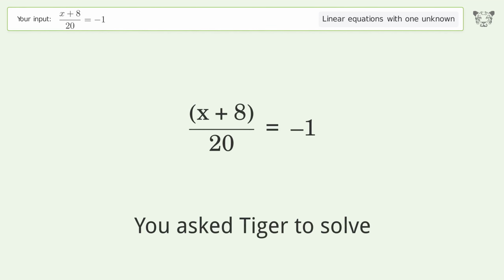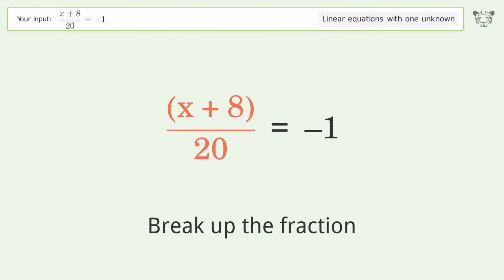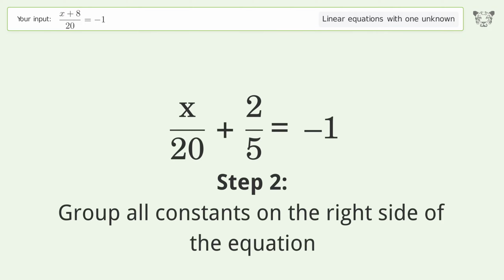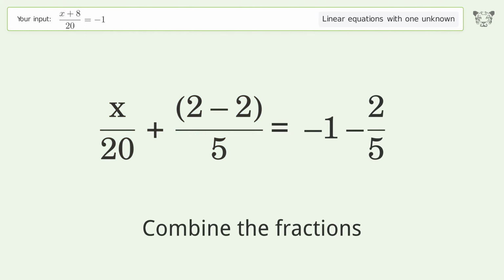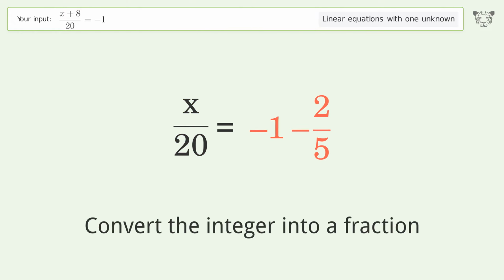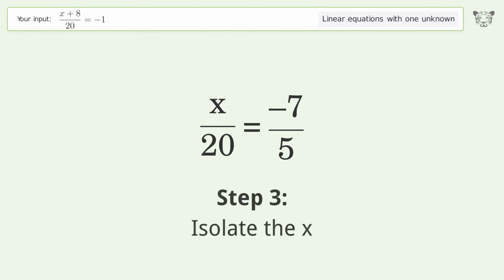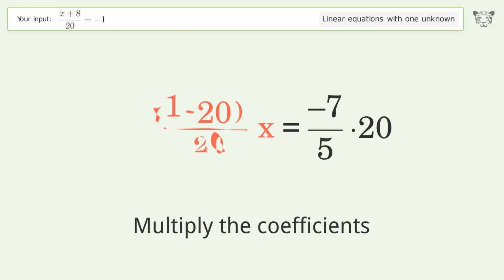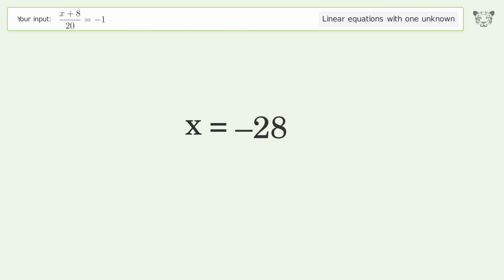Solve (x+8)/20=-1: Linear Equation Video Solution | Tiger Algebra